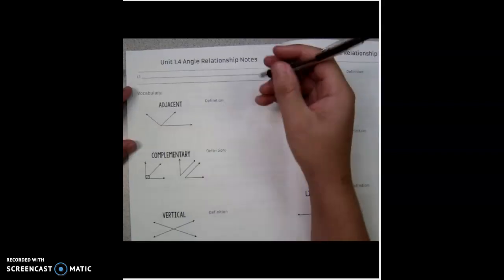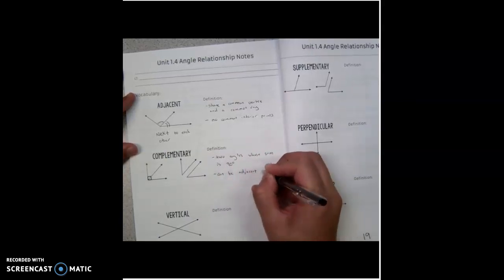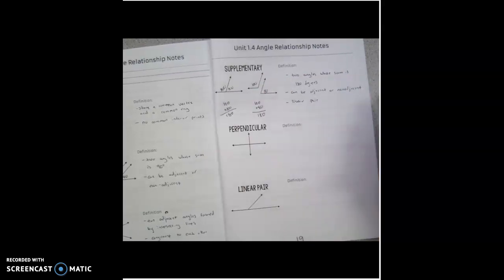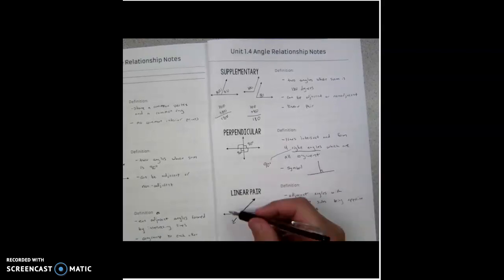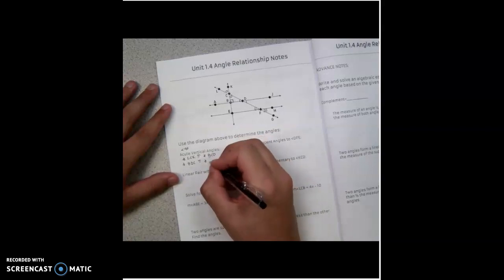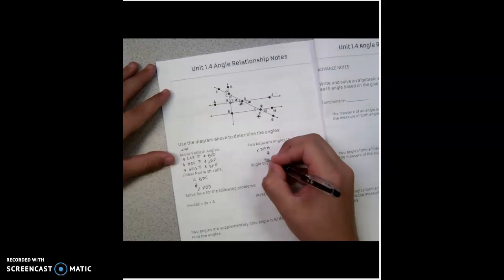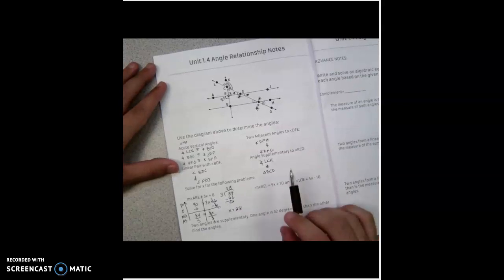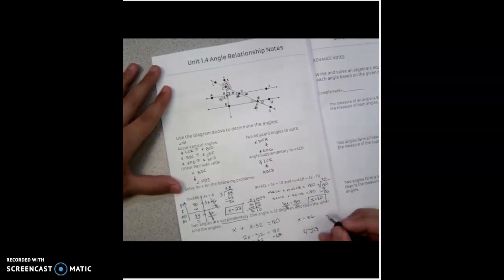Unit 1.4 Angle Relationship Notes